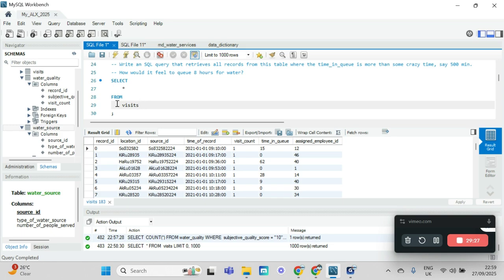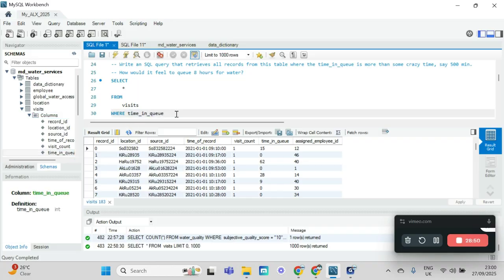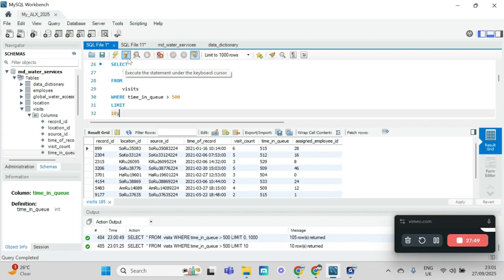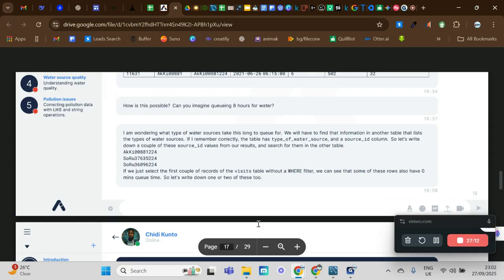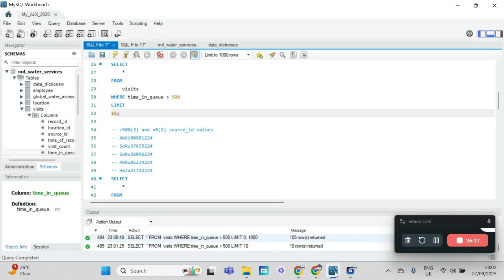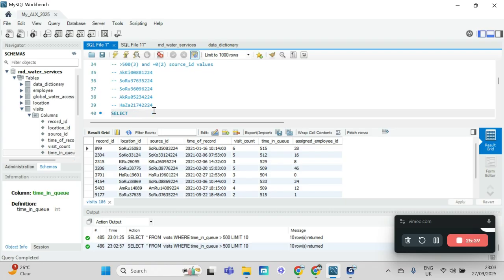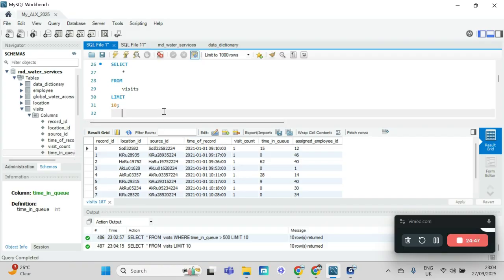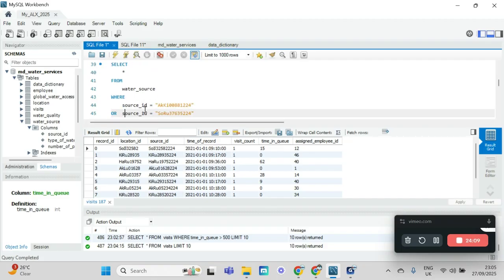6- Maji Ndogo. Q3-Retrieve Records Where time_in_queue is more than 500. Part 2 SQL conditional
3. Unpack the visits to water sources: The 'visits' table in our database is like a logbook of all the trips made to different water
sources. We need to unravel this logbook to understand the frequency and distribution of these visits. Let's identify which locations
have been visited more than a certain number of times.
ALX DATA SCIENCE
Integrated Projects - SQL